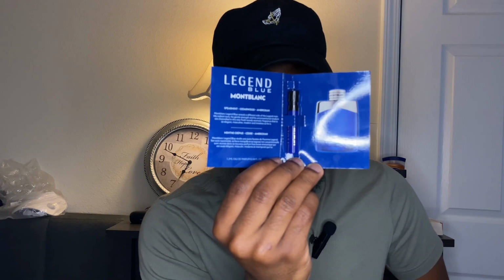New Montblanc Legend Blue Review! Parfums De Marly Sedley Clone?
Introducing the new fragrance in the Montblanc Legend series. Is it a winner or not?